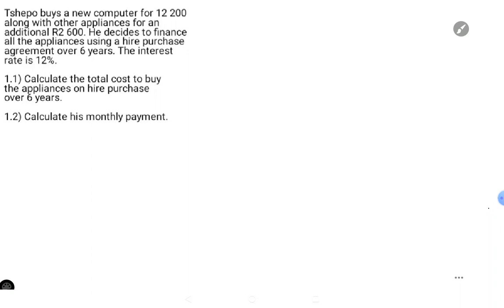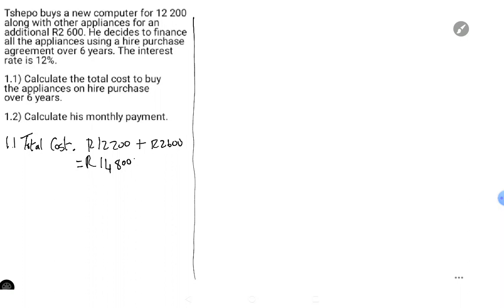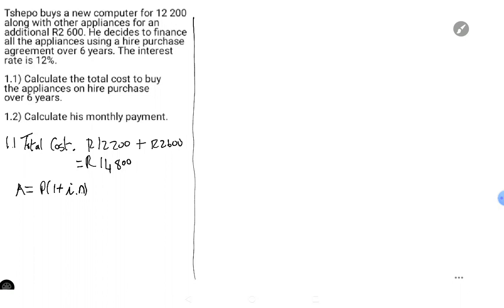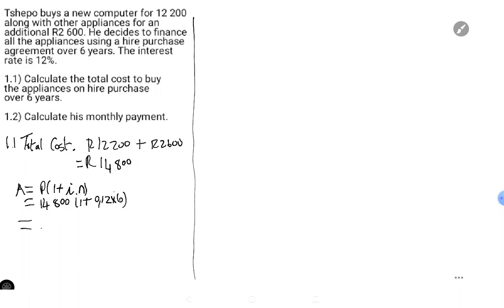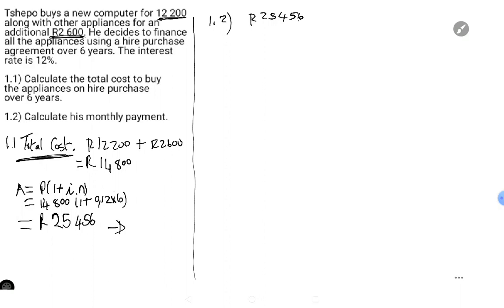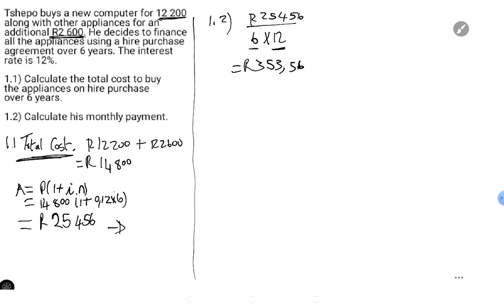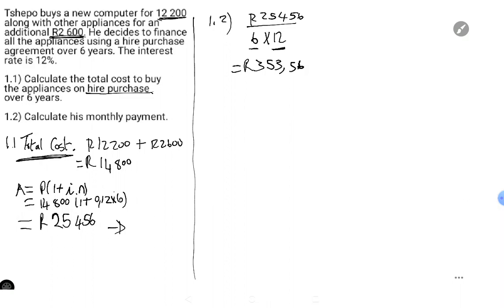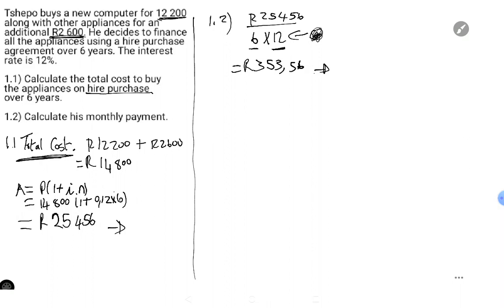Financial Maths (Calculating Hire Purchase & Monthly Repayments)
Learn how to calculate Hire Purchase and Monthly Repayments in just a few minutes.